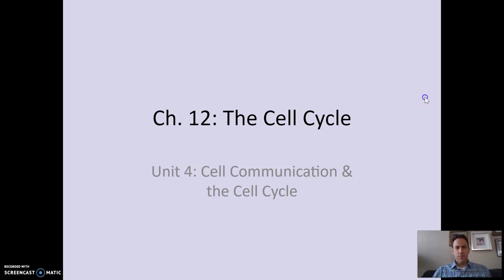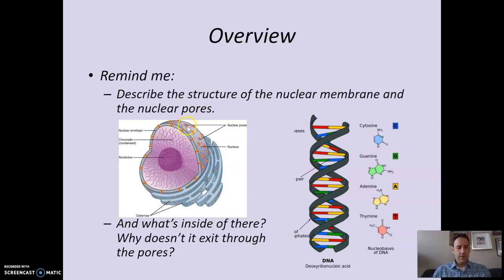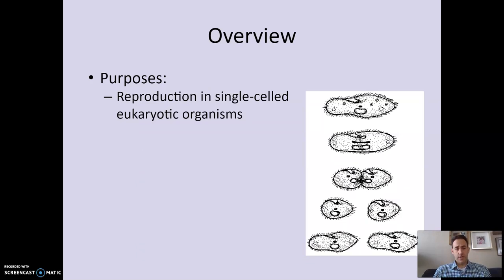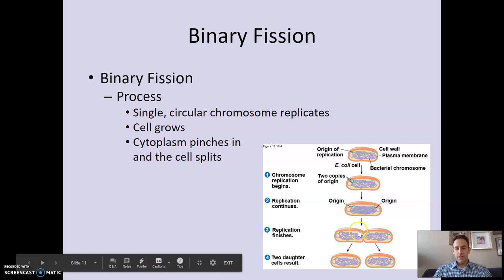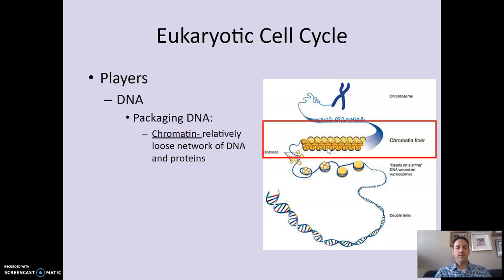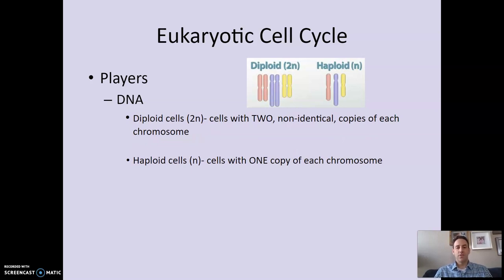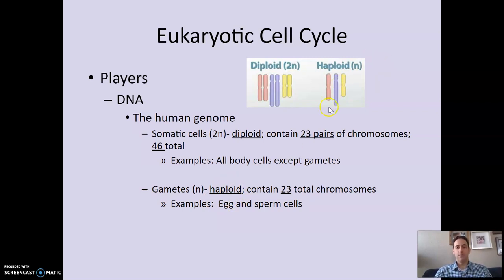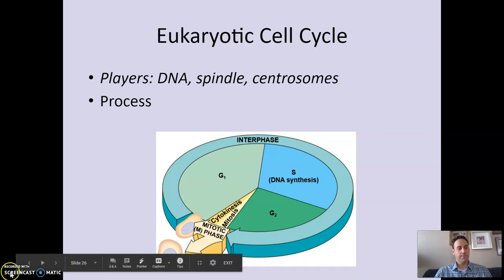Overview of Cell Division